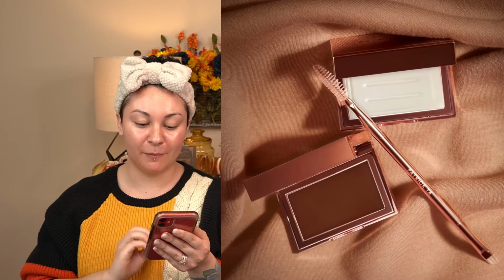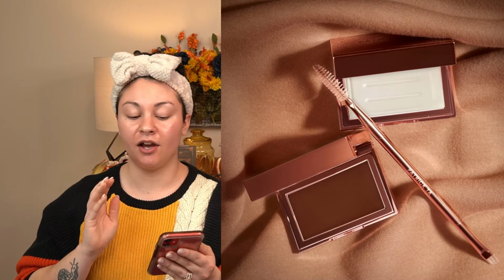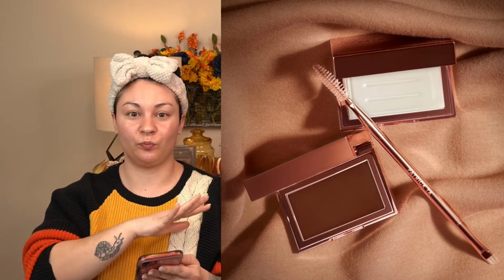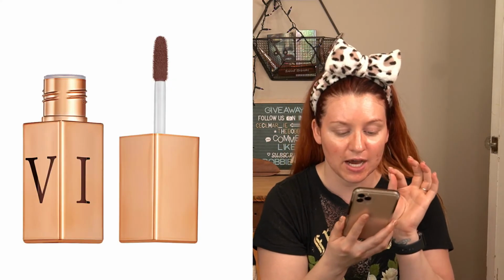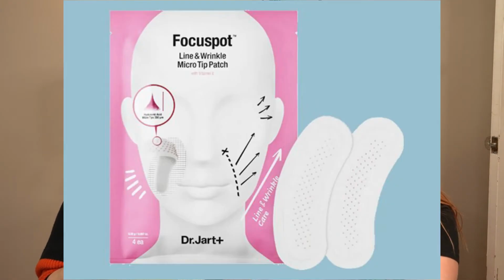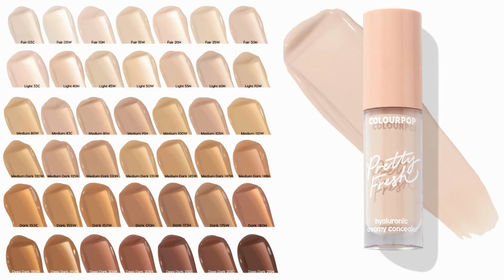Mask With Me, Yensa Pumpkin Turmeric Mask: Purchases We Regret!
Back  with Another Mask with me! We have a Mask from Yensa, a Pumpkin Turmeric one! We talk about the mask- how it feels, applies, and the results! We also discuss purchases we REGRET!